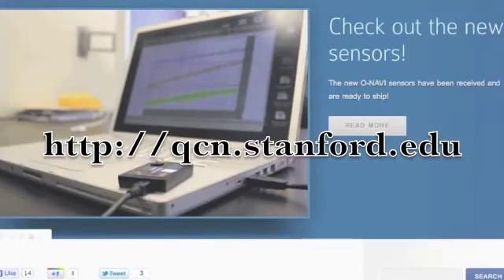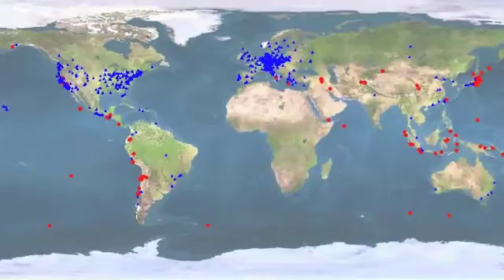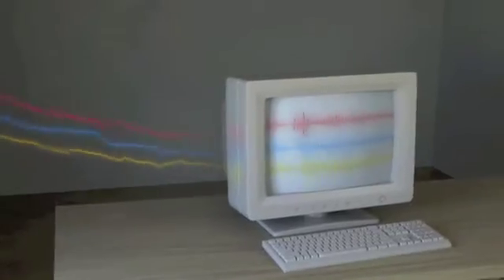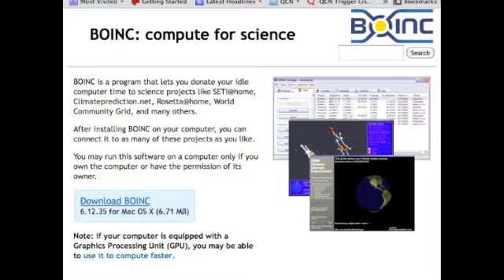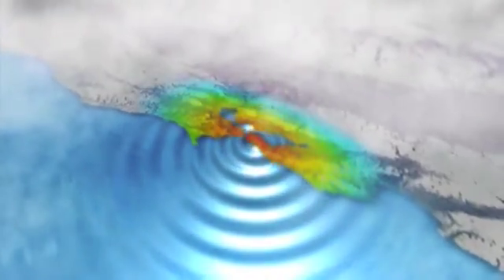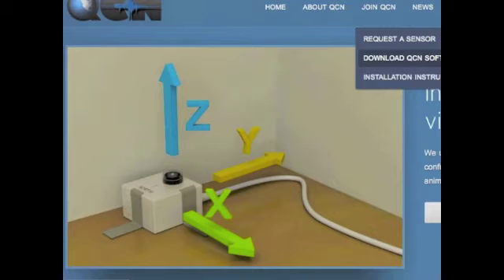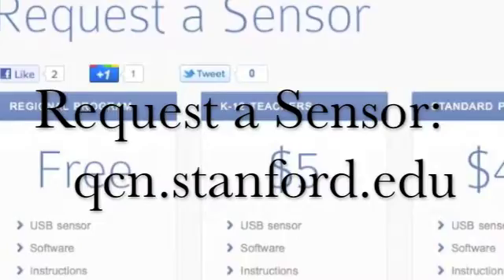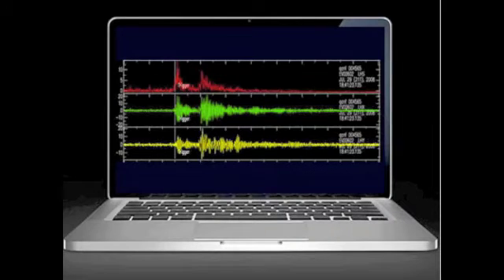QCN Online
This video introduces the Quake-Catcher Network